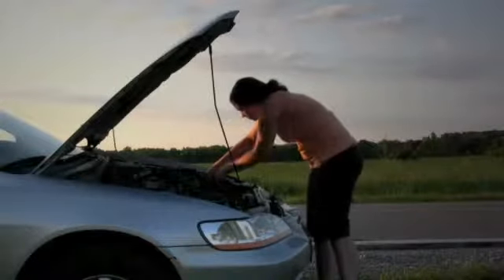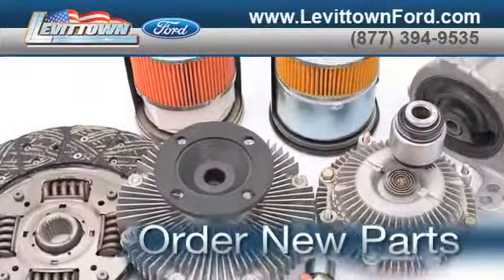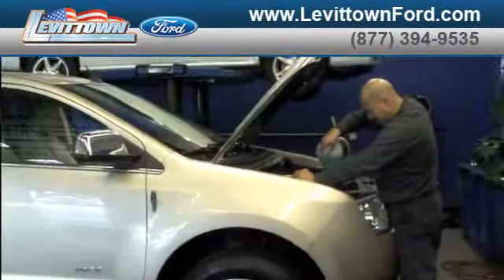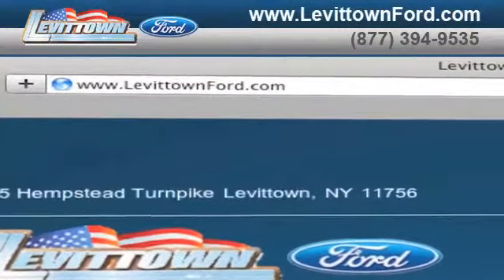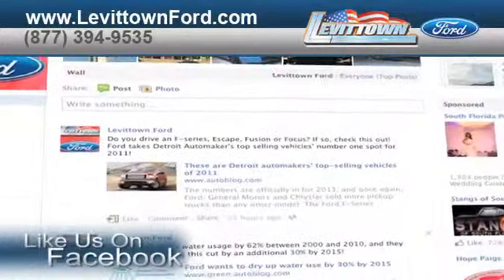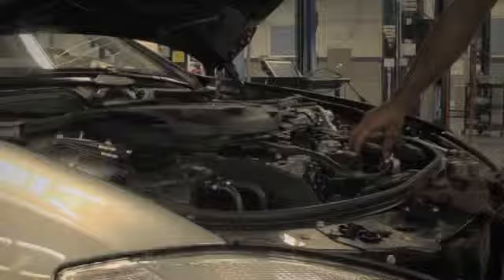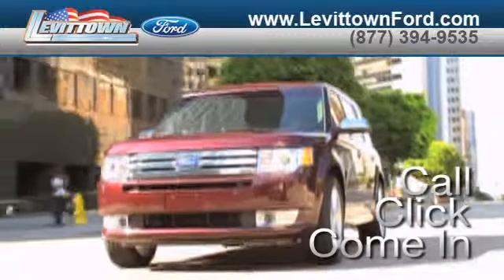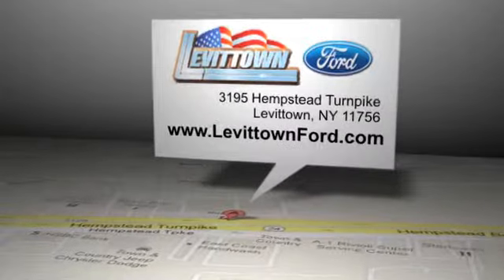Levittown, NY 11756 - Ford Lube Service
Levittown Ford specializes in local Ford auto repair. At Levittown Ford we make sure it is done right the first time. If you are in Levittown, NY or Long Island, NY come to your local Ford service station at 3195 Hempstead Turnpike Levittown, NY 11756. to schedule your low cost regular maintenance.